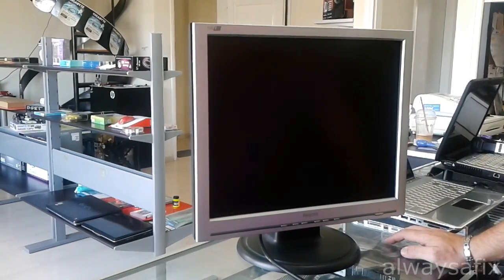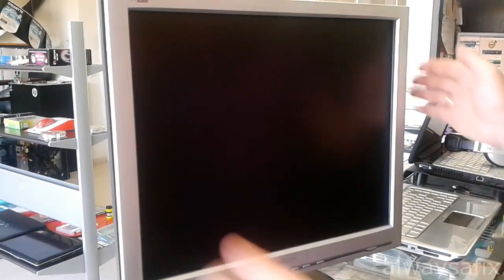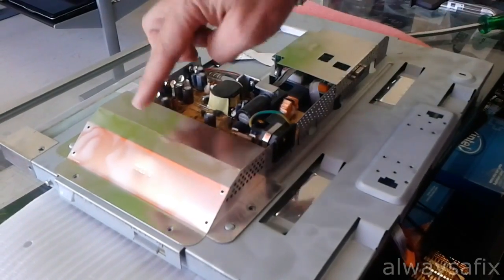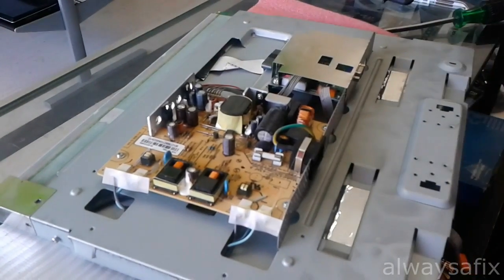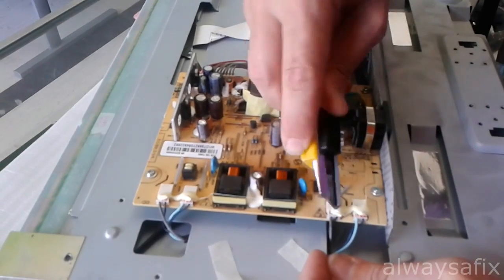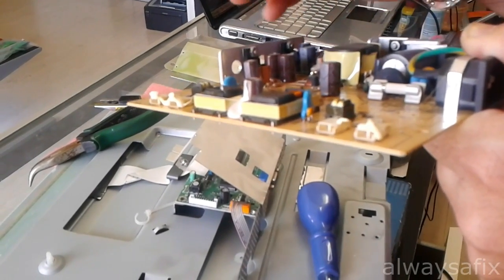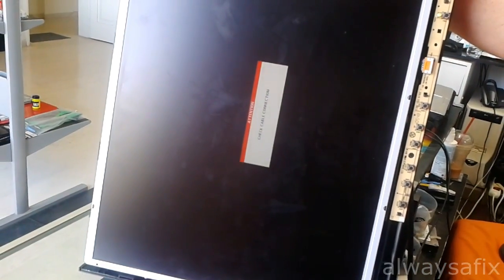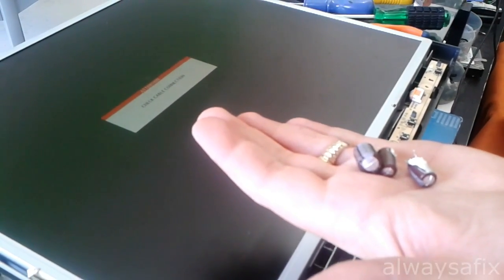Screen problem backlights switching off philips 19 inch 190v.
This lcd screen flashes on and off, in this video I show you how to troubleshoot and make the repair. If you attempt this repair please ensure the mains are disconnected and be aware that the bigger capacitors retain a charge even without mains.